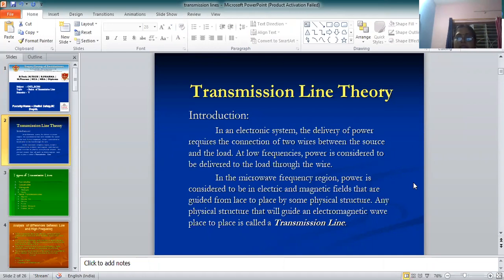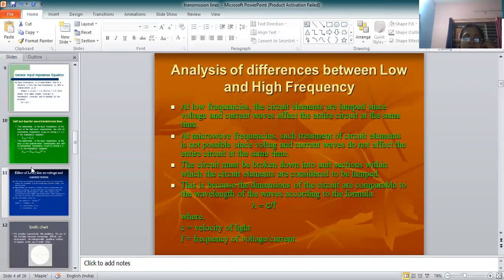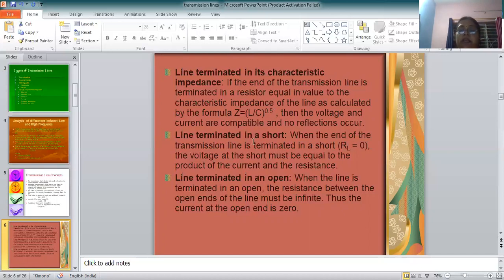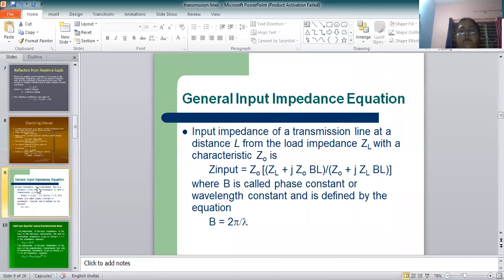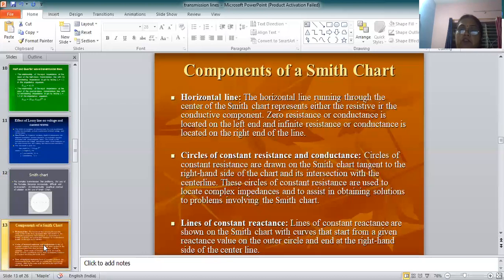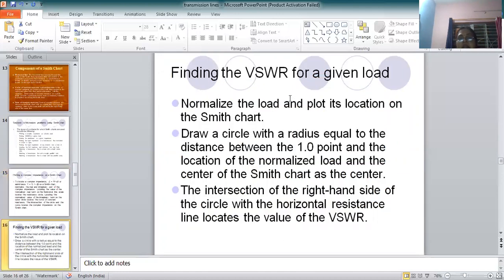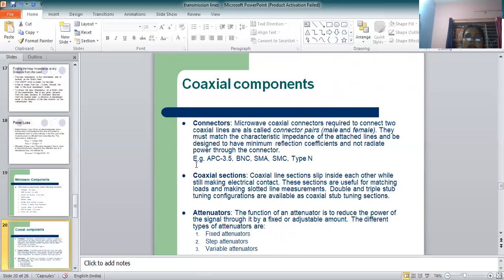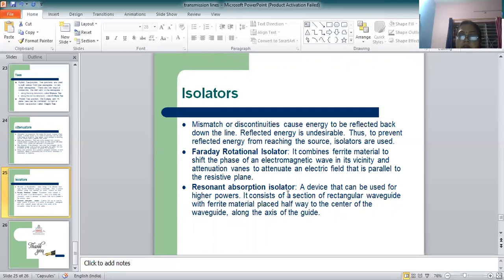Prof. Shalini Sahay EC DEPTT. SIRT BHOPAL ," Transmission line "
A transmission line is used for the transmission of electrical power from generating substation to the various distribution units. It transmits the wave of voltage and current from one end to another. The transmission line is made up of a conductor having a uniform cross-section along the line. Air act as an insulating or dielectric medium between the conductors.